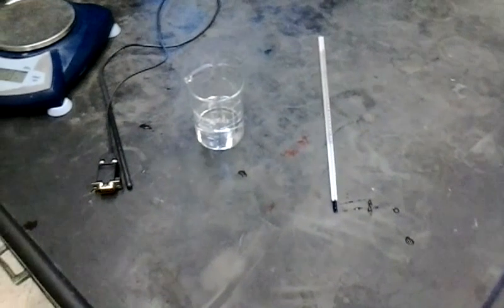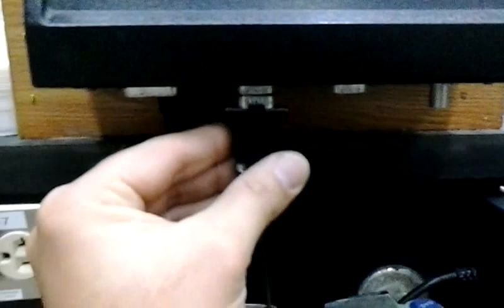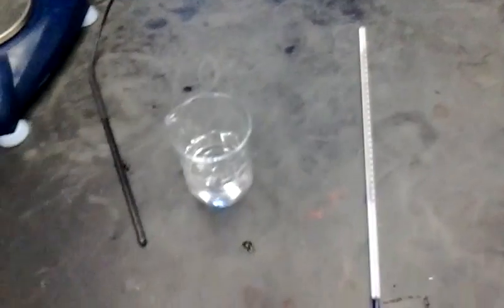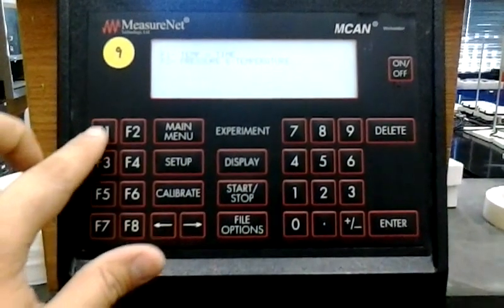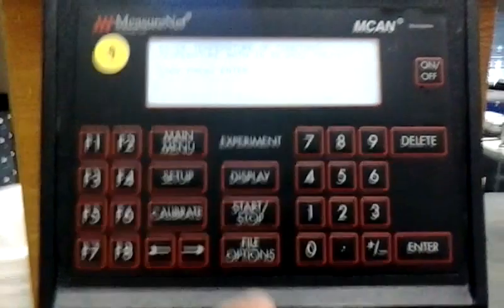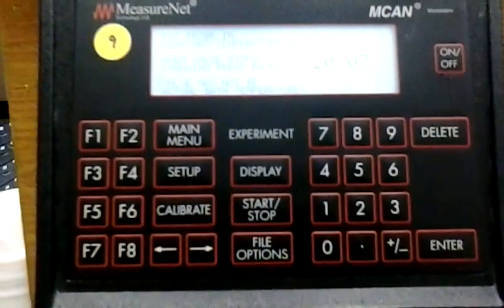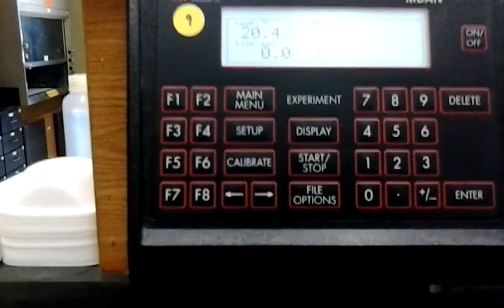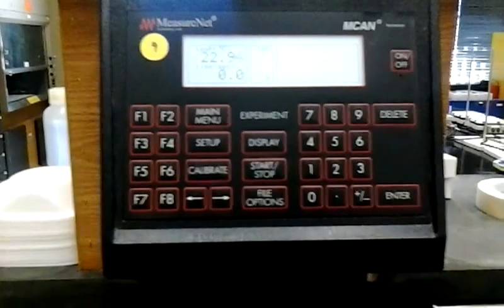Temperature Probe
Tutorial on using a temperature probe.